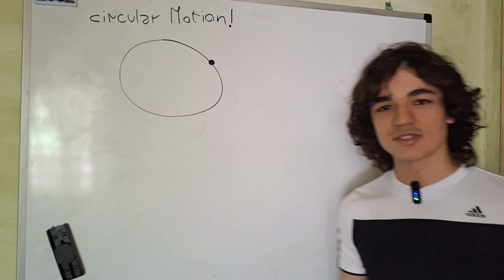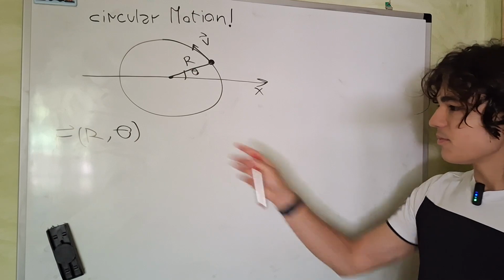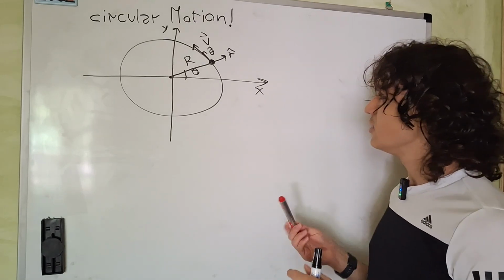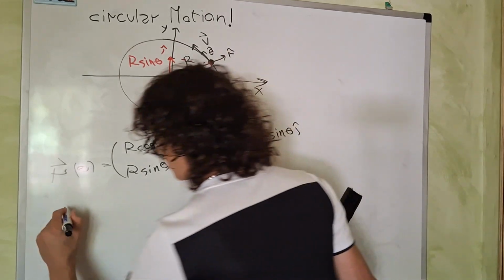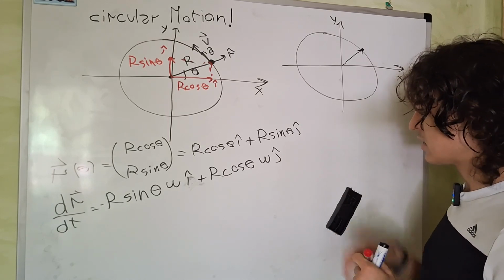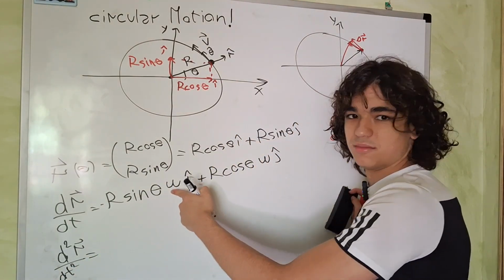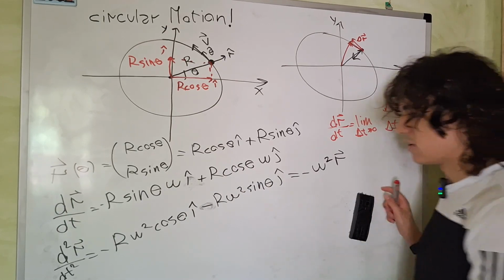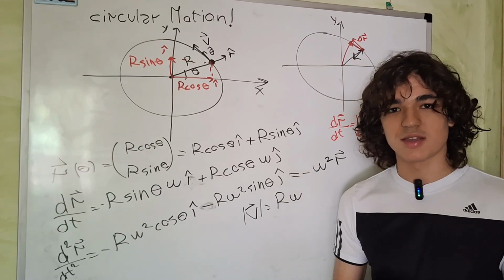Circular motion! | Kinematics #2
Today we're talking about CIRCULAR MOTION!!! What the position vector, velocity vector and acceleration vector are (assuming the speed is kept constant). We'll discover that even though the speed is constant the velocity vector changes as time goes on and therefore there's an acceleration! The centripetal acceleration!!!